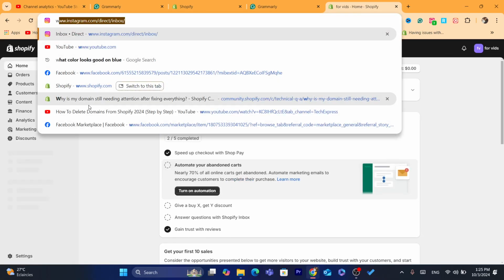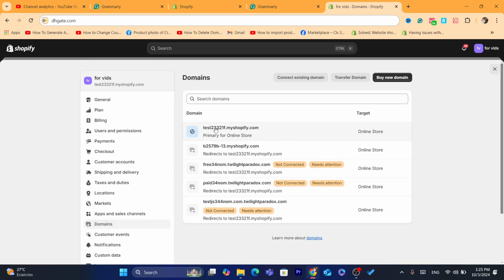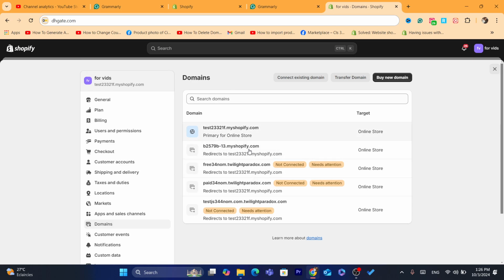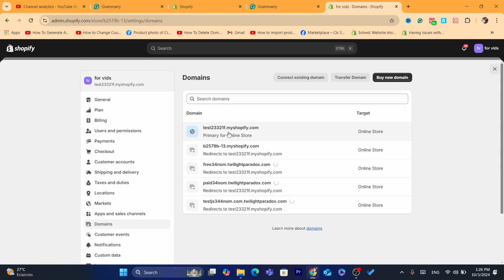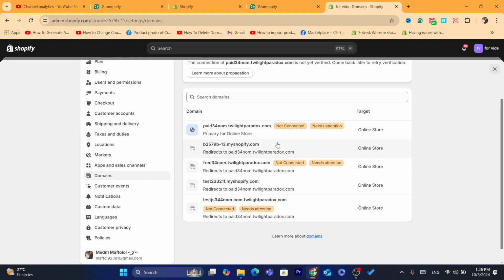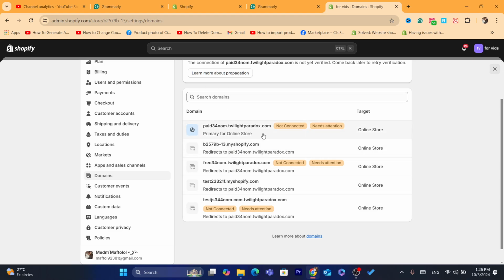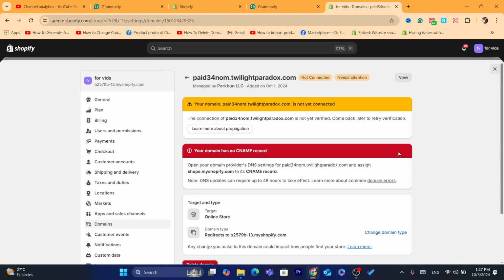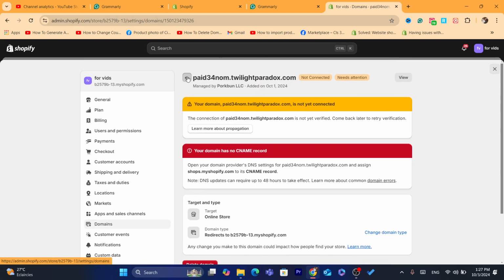How To Delete Domains From Shopify: Remove Third-Party Domains or Transfer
Looking to delete or transfer third-party domains from your Shopify store? In this video, I’ll walk you through the essential steps to either remove unwanted domains or transfer them to another provider. Whether you’re cleaning up your domain list or moving to a new registrar, this guide has got you covered.

In This Video, You'll Learn:

How To Access Your Domain Management Settings In Shopify
Step-By-Step Instructions For Deleting Third-Party Domains
How To Transfer Domains To Another Registrar If Needed
Important Tips For Managing Your Shopify Domains Effectively
Stay organized and keep your Shopify store running smoothly by managing your domains today!